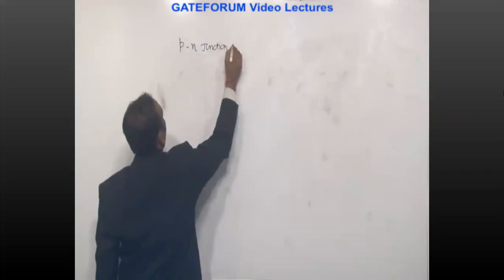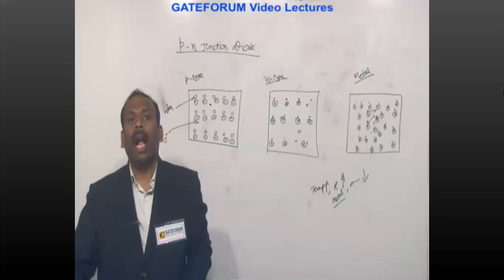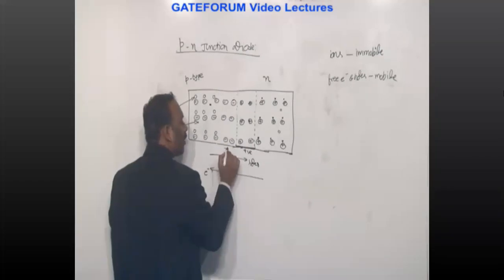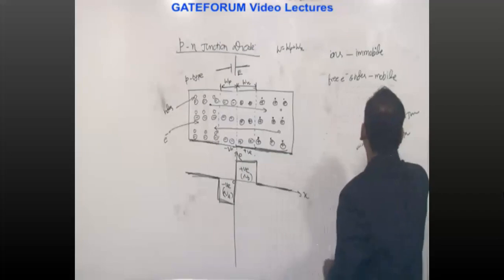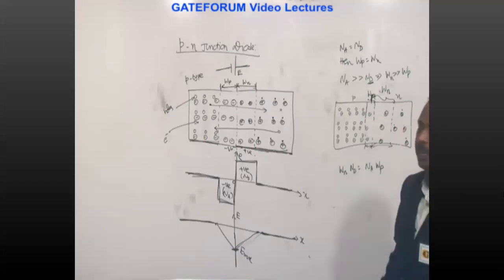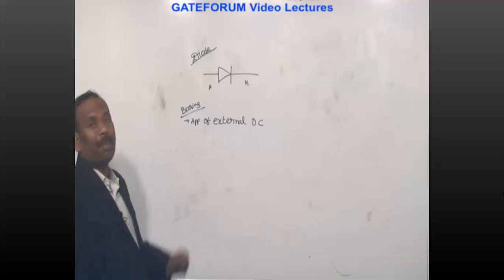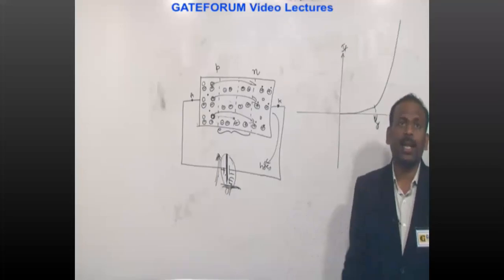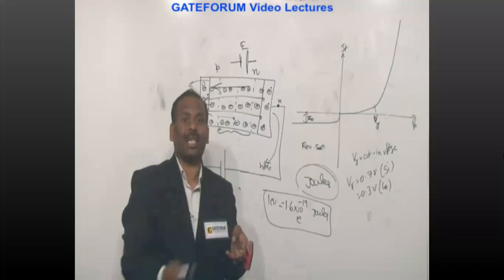PN Junction and Charge Density Plot